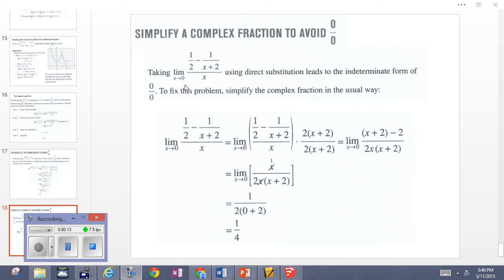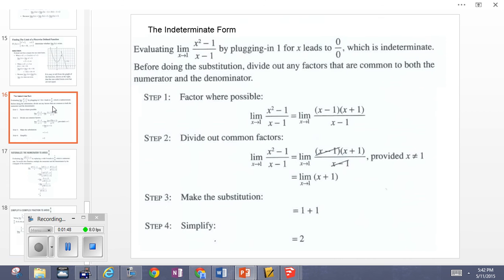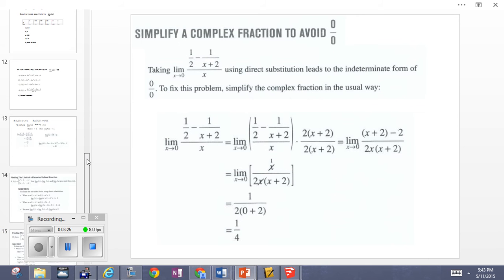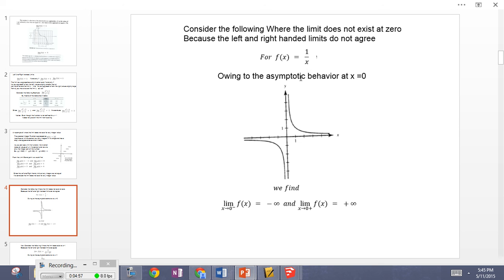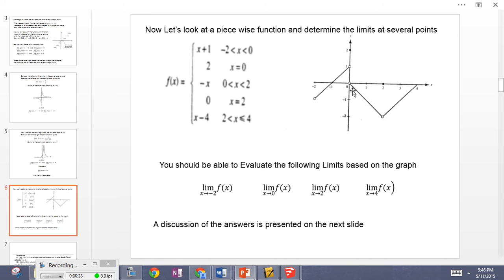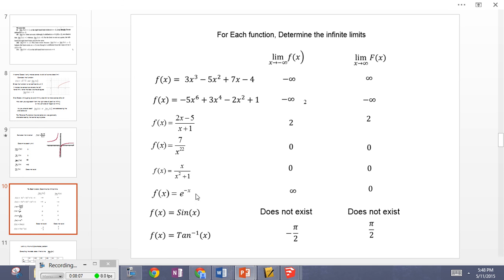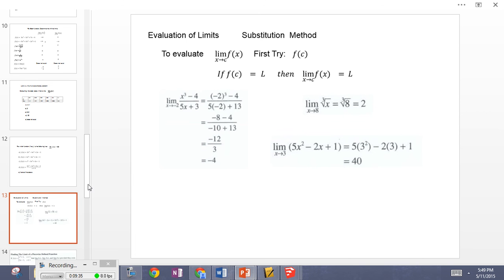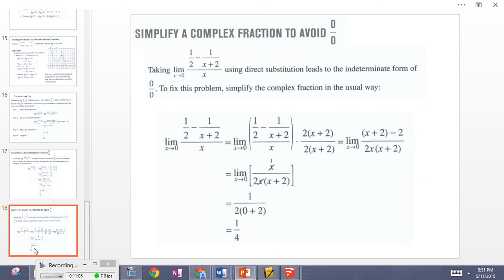limit video 7